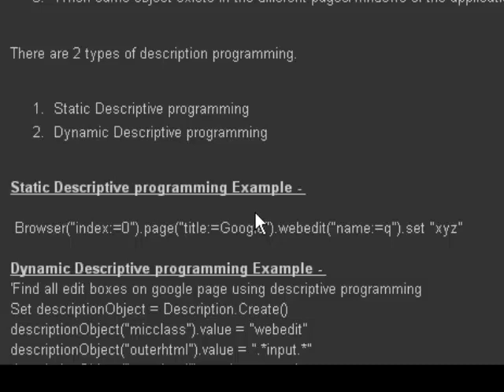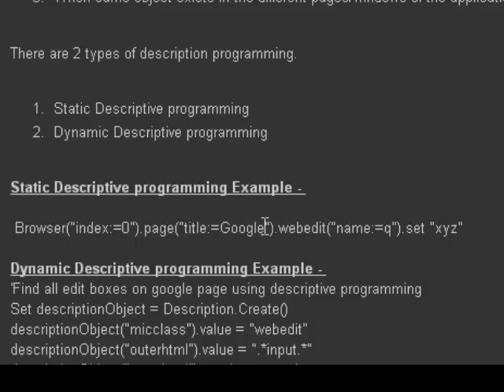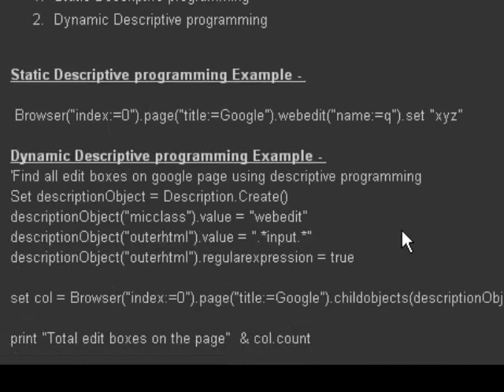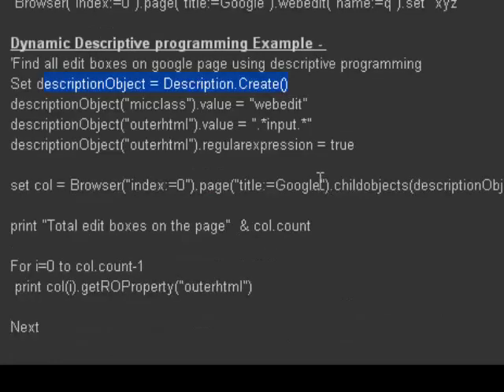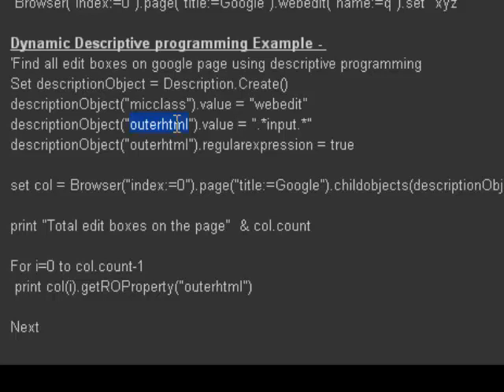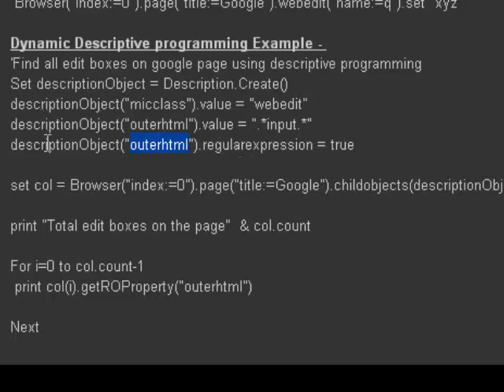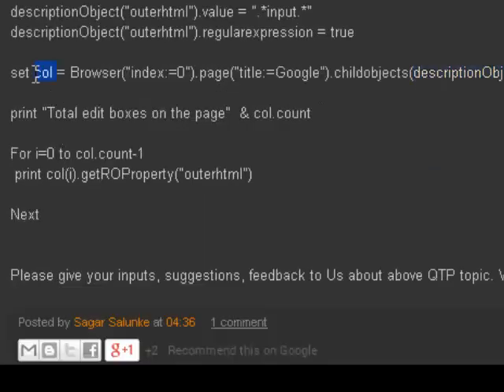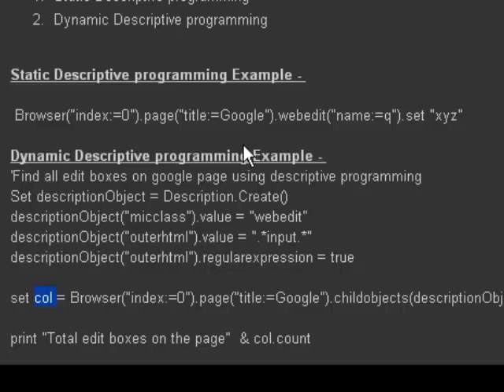When to use descriptive Programming in QTP